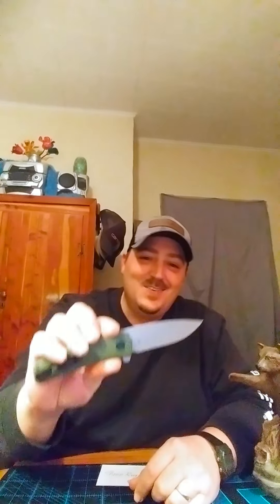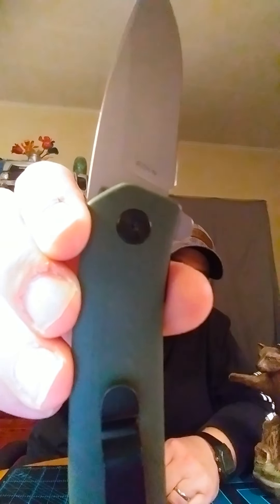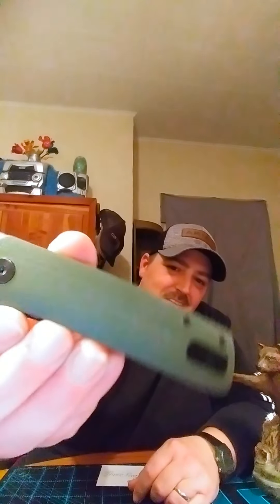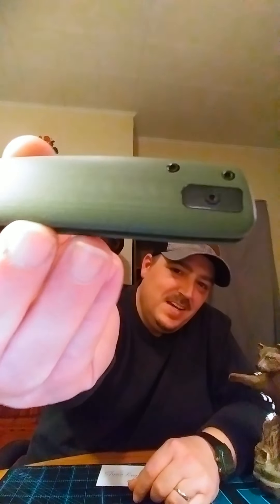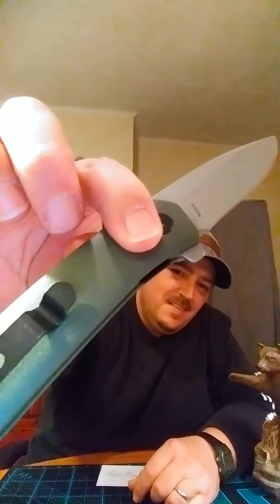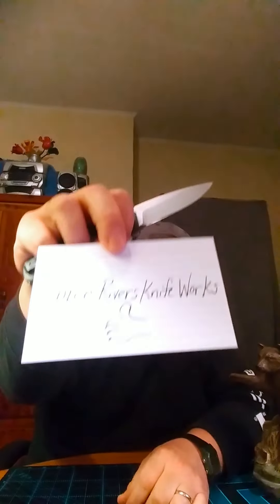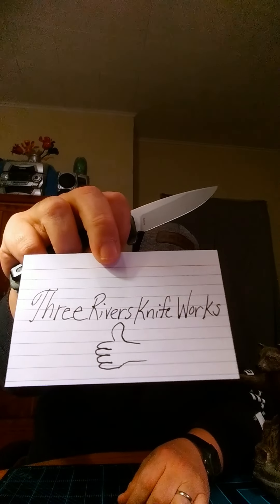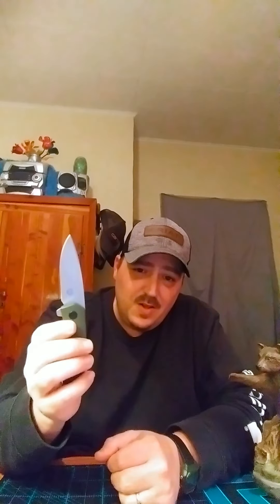Asher Spiro PITTSBURGH made knife, just a quick unboxing.